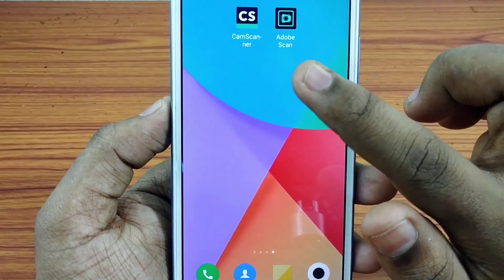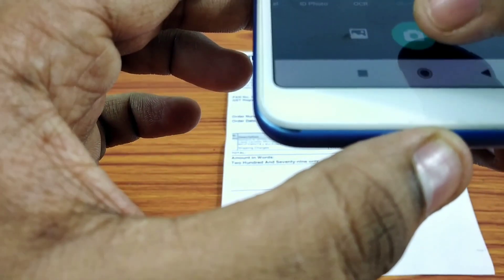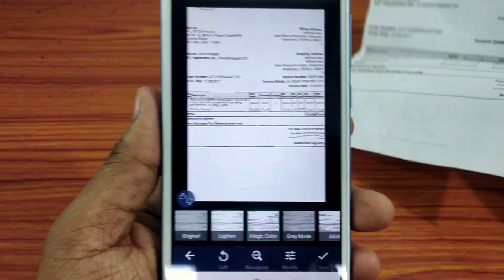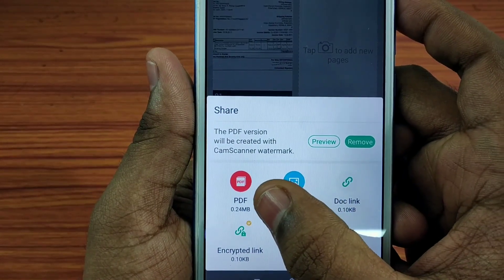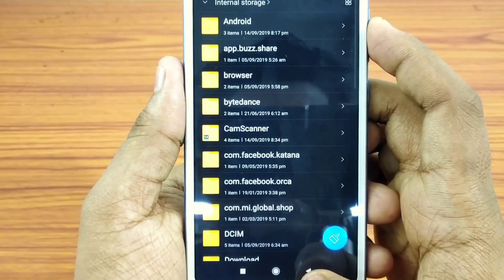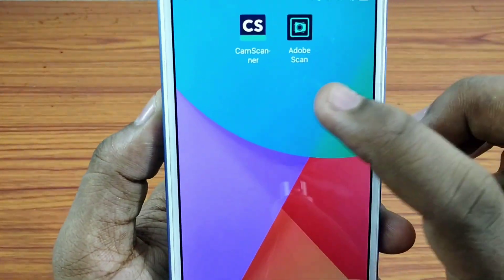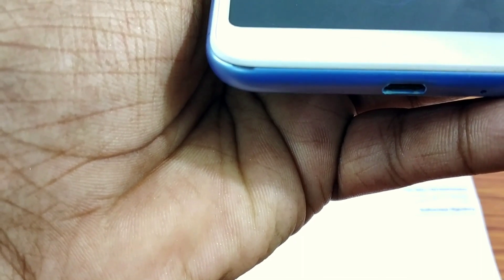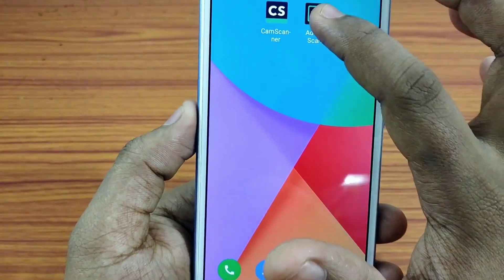ഫോണിനെ സ്കാനർ ആക്കി മാറ്റാം | Mobile scanner Malayalam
നിങ്ങളുടെ ഫോൺ ഉപയോഗിച്ചുകൊണ്ട് നിങ്ങളുടെ എല്ലാ document / photo കളും scan ചെയ്ത് സൂക്ഷിക്കാൻ പറ്റുന്ന അപ്ലിക്കേഷൻ പരിചയപ്പെടാം. document കൾ PDF  ആയും images ആയും സൂക്ഷിച്ചുവയ്ക്കാം. സ്കാനറിൽ Scan ചെയ്യുന്ന അതേ quality തന്നെ ലഭിക്കുന്നതാണ്.